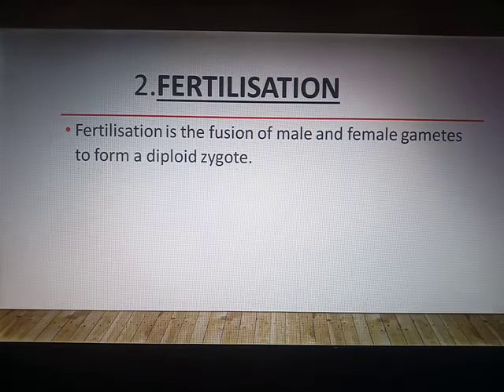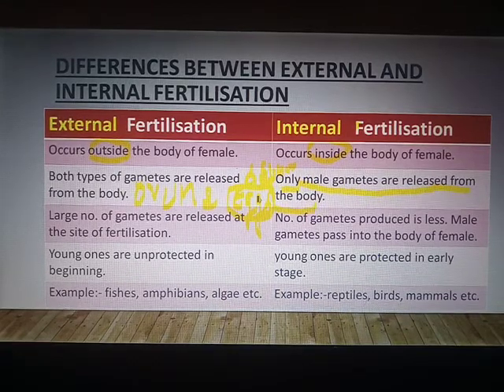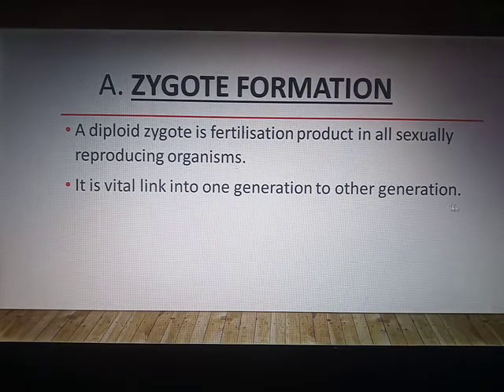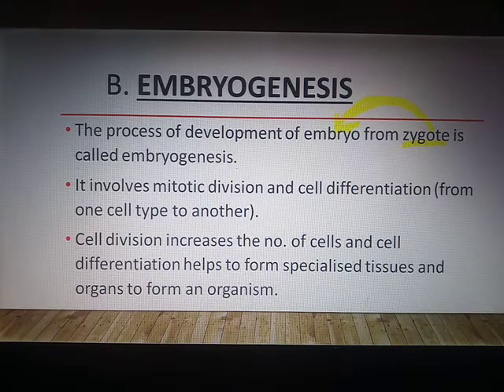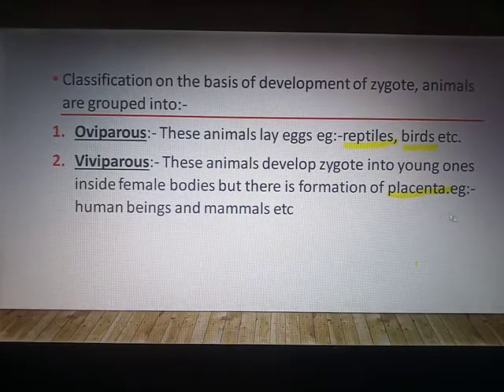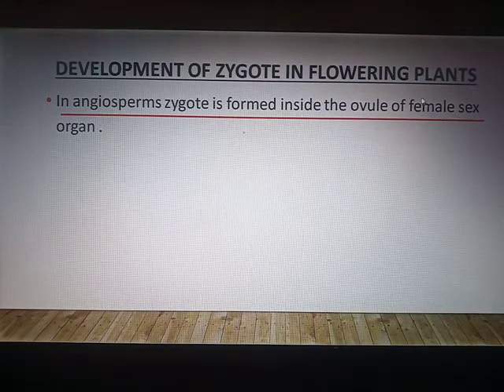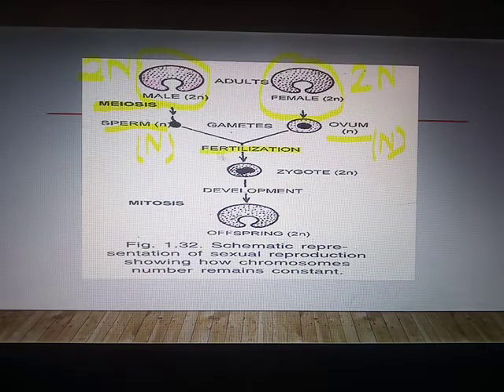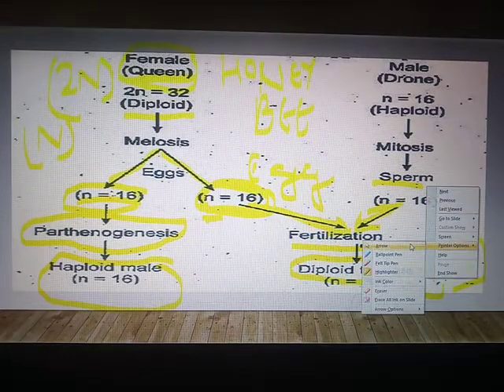Reproduction in organisms//Chapter-1// Class -12th//Part-8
In today lecture we shall be learning about fertilisation , post fertilisation and parthenogenesis.
I hope u all like this video too.